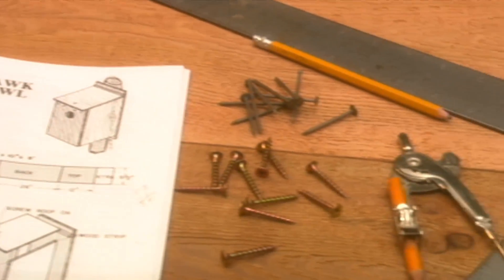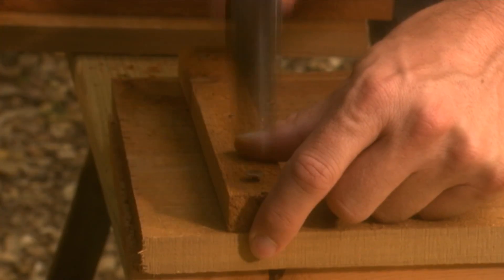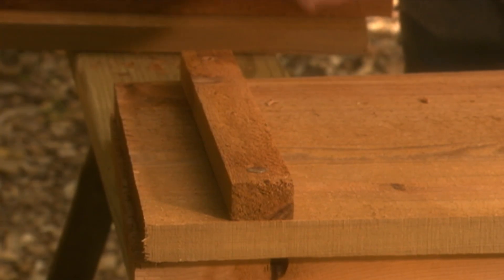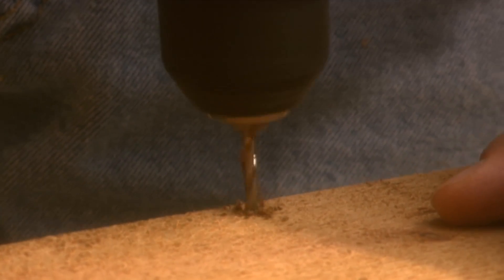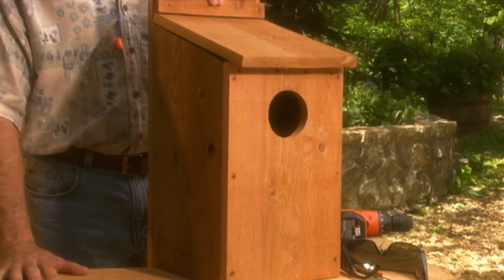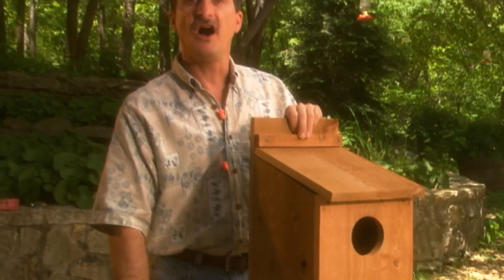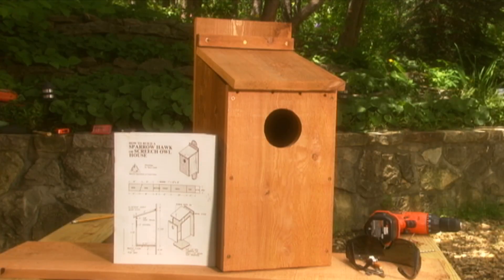Building a Screech Owl Nesting Box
Get step-by-step instructions in this short video. This box can also be used to attract a sparrow hawk, or kestrel.  For detailed instructions you can download go